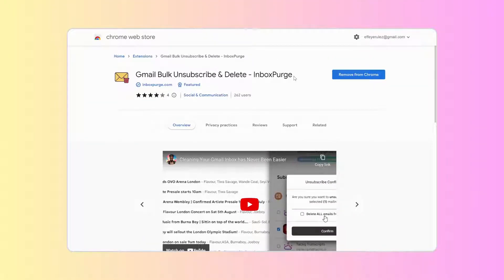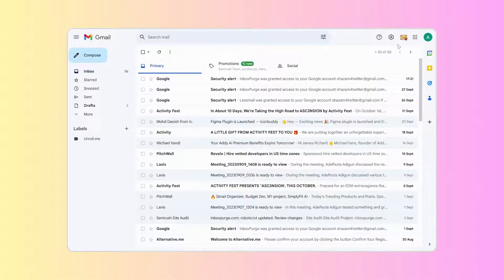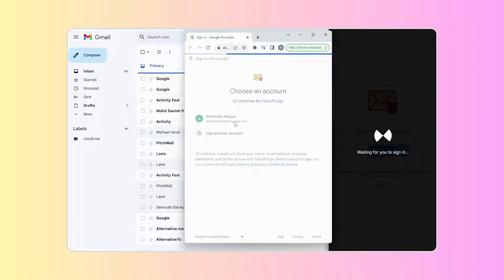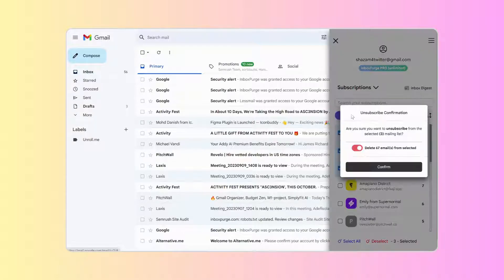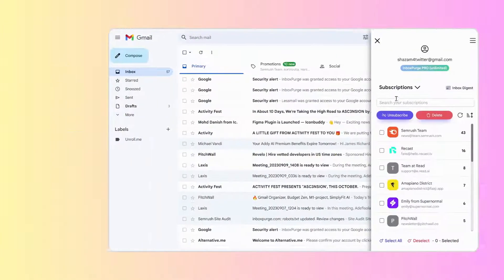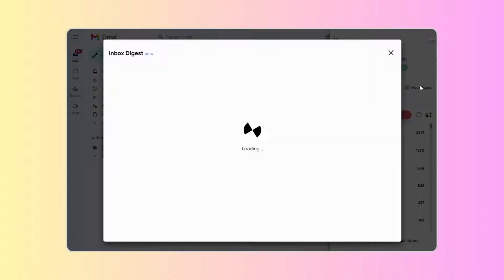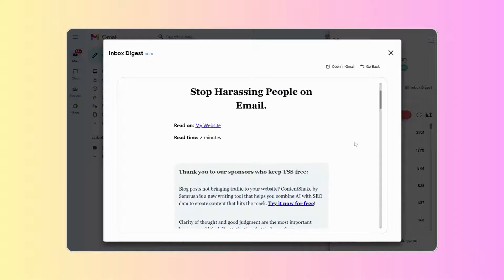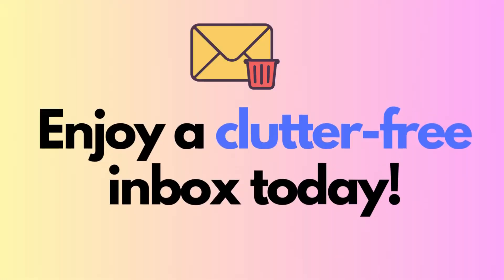How to Clean Up Your Gmail Inbox Fast with InboxPurge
Struggling with an overflowing Gmail inbox? Discover the ultimate solution to decluttering your emails efficiently. In this guide, we walk you through how to use InboxPurge, a powerful Chrome extension designed to help you manage, unsubscribe, and organize your emails with ease. Say goodbye to unwanted newsletters and hello to a cleaner, more organized inbox. Dive in to see InboxPurge in action and transform your Gmail experience today!